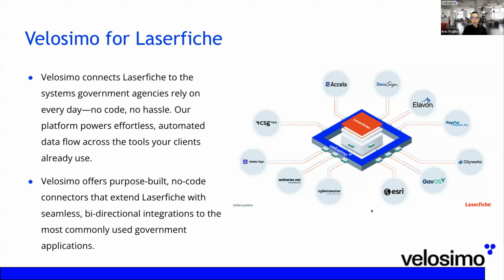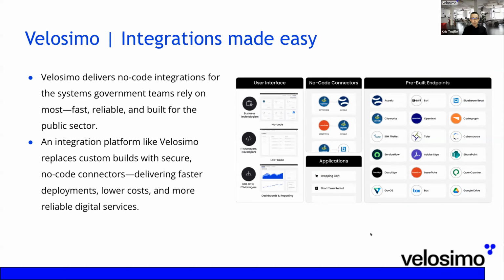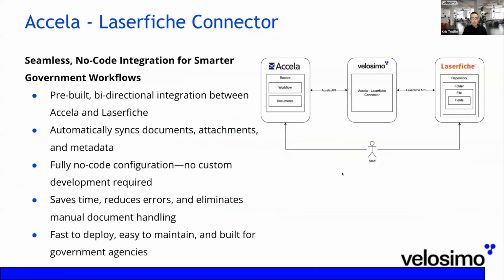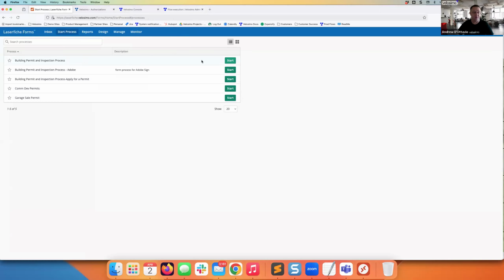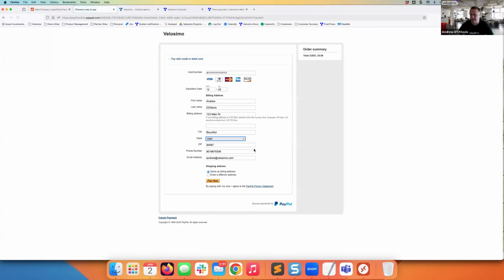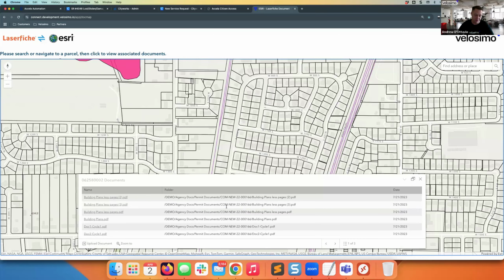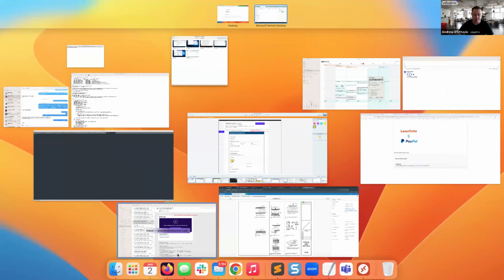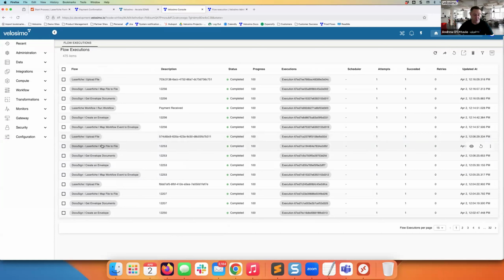Velosimo LF Solution Provider Webinar